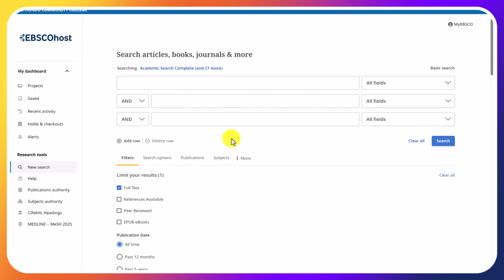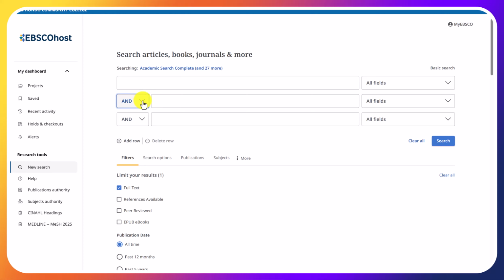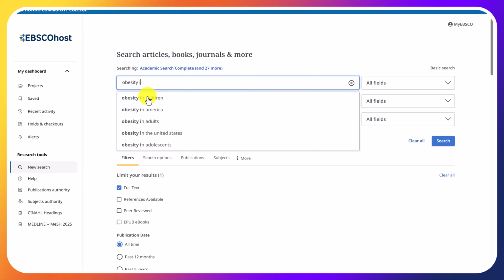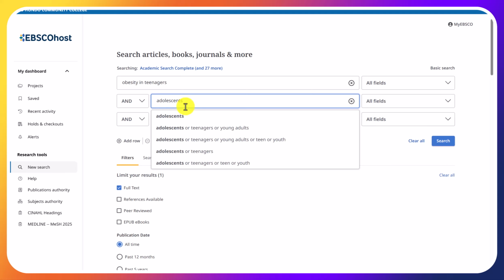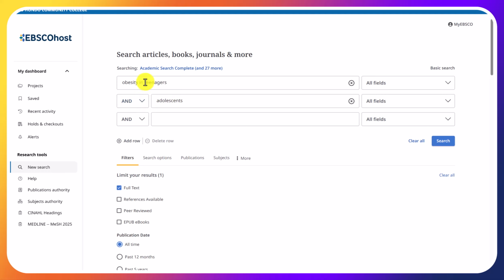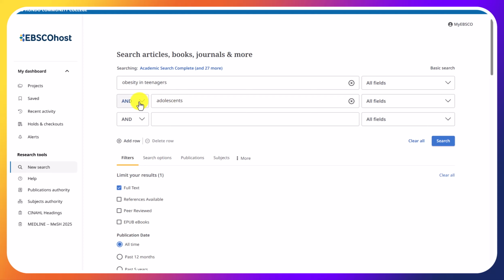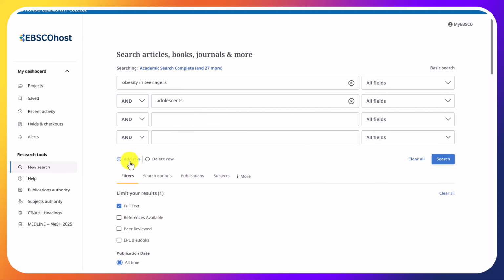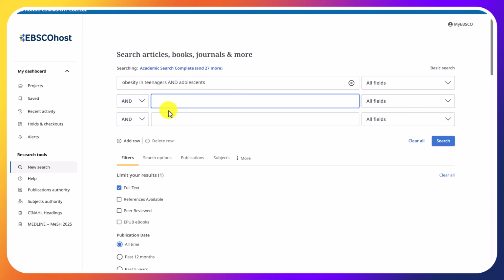RHCL: EBSCO 2 (F25)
Explanation of Boolean Operators in EBSCO database via RHC Library (Fall 2025)